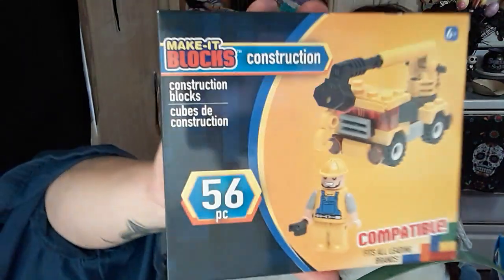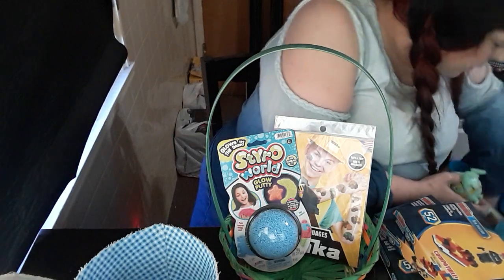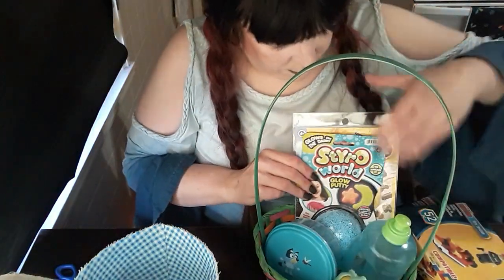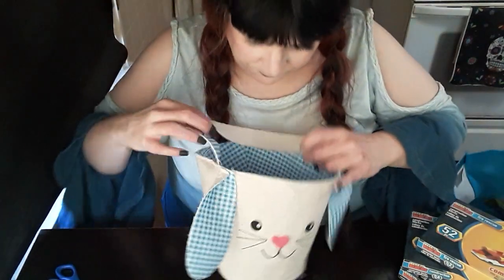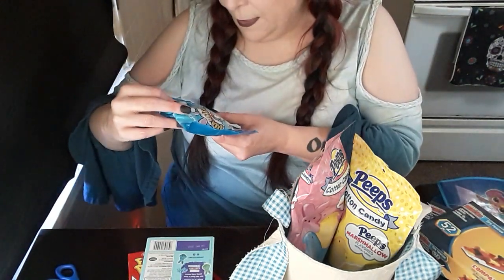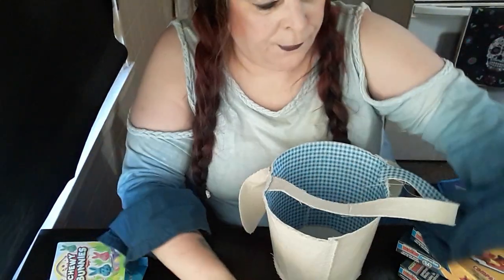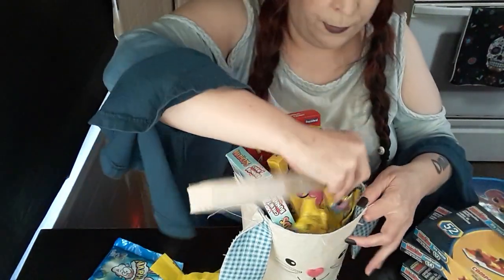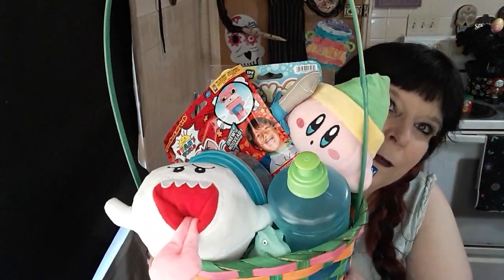GIANT DOLLAR TREE/TEMU EASTER BASKET